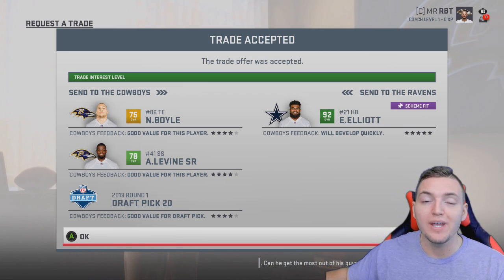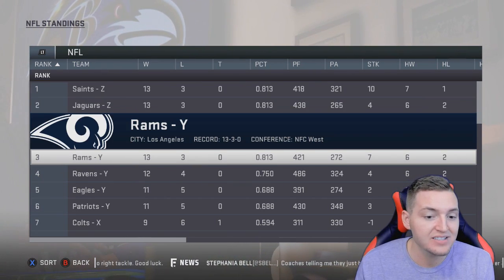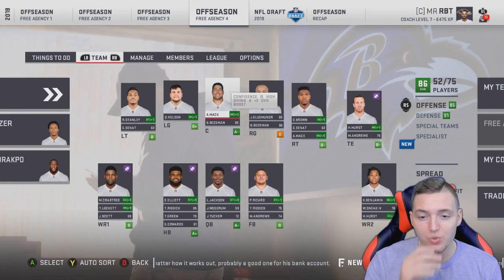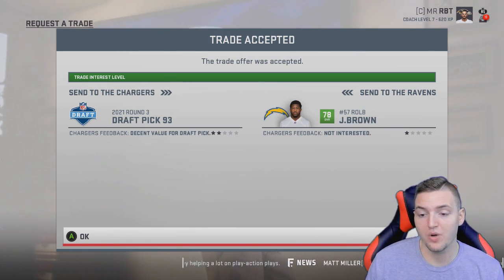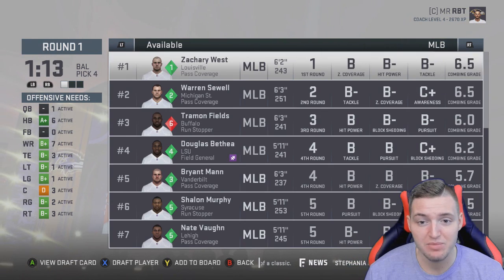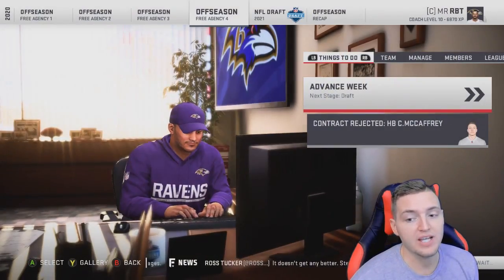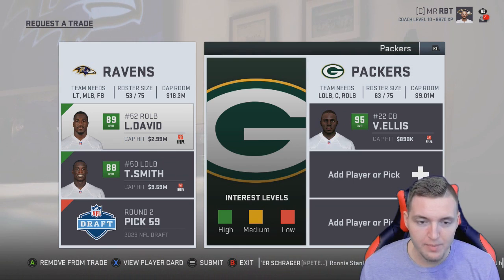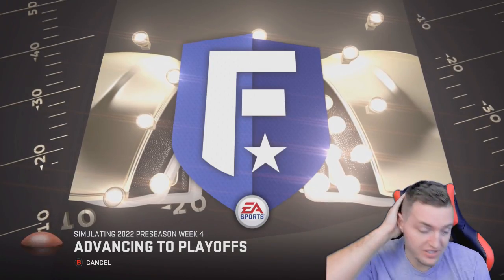REBUILDING THE BALTIMORE RAVENS! Madden 19 Franchise ft. Lamar Jackson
Want more Rebuilds? Click here for the FULL playlist thats EVERYTHING Madden 19 Connected Franchise Rebuilds

Welcome to my Madden 19 CFM Rebuild series, where I rebuild each team through trades, the NFL draft, free agency and more with the ultimate goal of winning the super bowl.

In this episode, I am using the Baltimore Ravens and am looking to take them from where they are now, to Super Bowl Champions using star rookie #1 draft pick Lamar Jackson!